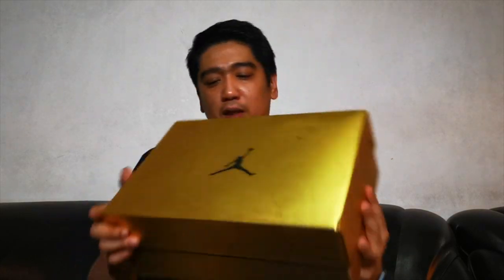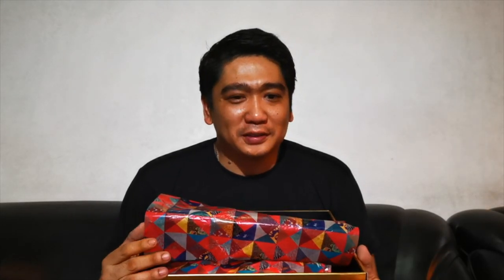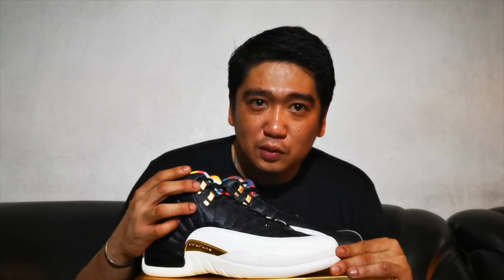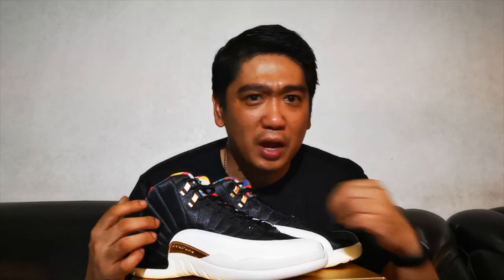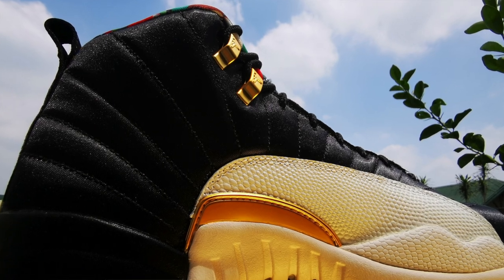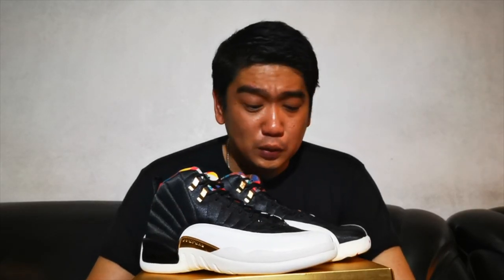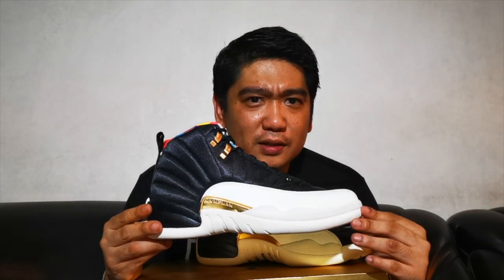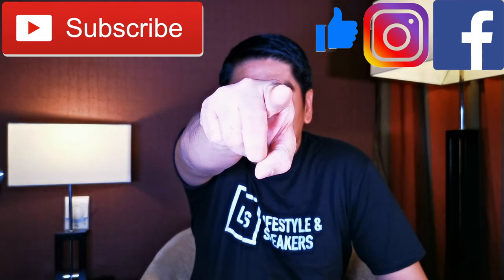Air Jordan 12 "CNY" 2019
The Air Jordan 12 CNY 2019 is one of the nicest Jordan 12 that was ever released in our humble opinion. You may customize the sneaker by tearing of the black base which will give you another look of the sneakers. We hope you enjoy the Video!

6 Air Jordan Give Away Mechanics!

- Lastly, you must like this video and comment which amongst all the Air Jordans that we are giving away you like the most together with your Instagram handle. The comment should be on all our videos that features all of the Air Jordans that we are giving away. We will release the videos of the Air Jordan 12 CNY 2019 and the Air Jordan 11 Concords in the next few weeks.